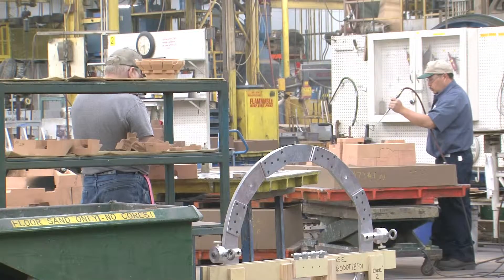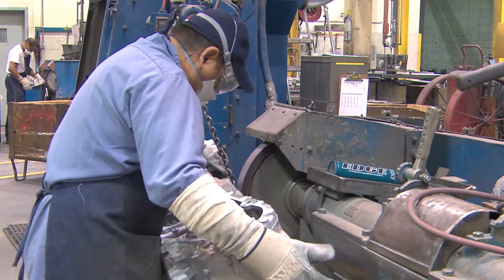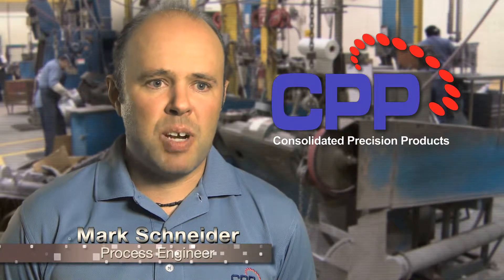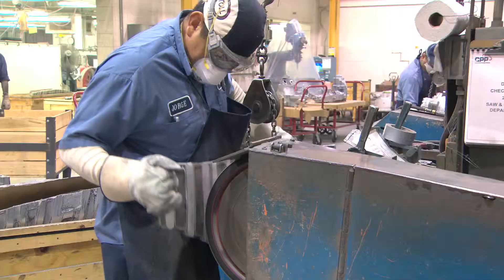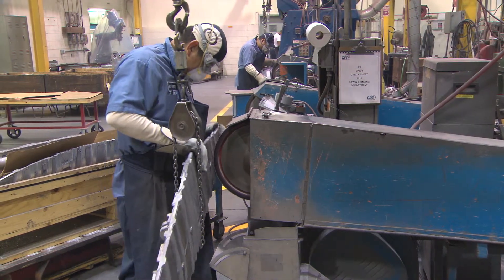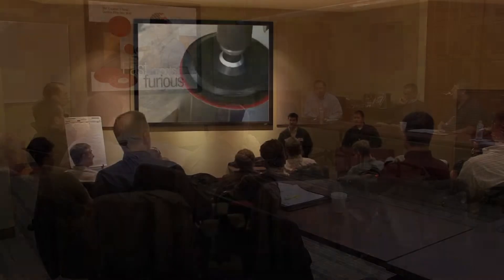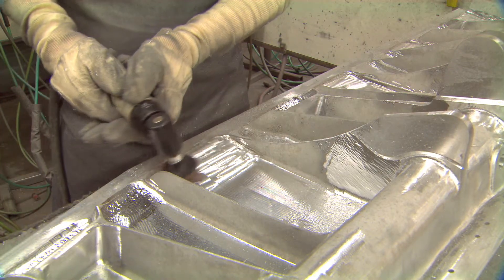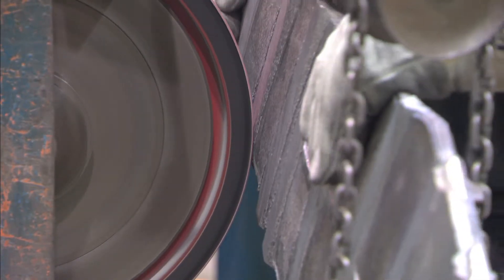CPP - Consolidated Precision Products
CPP engineers explain how Cubitron™ II belts cut faster, last longer, leave a nicer finish and save money compared to other abrasive products.